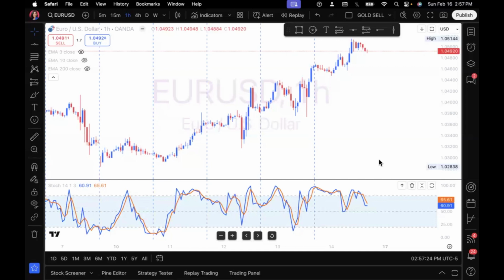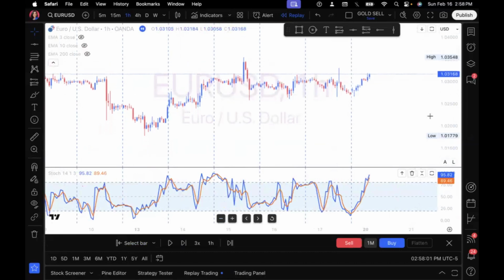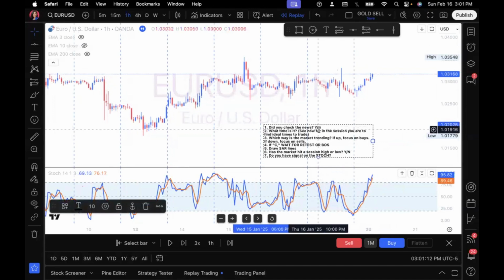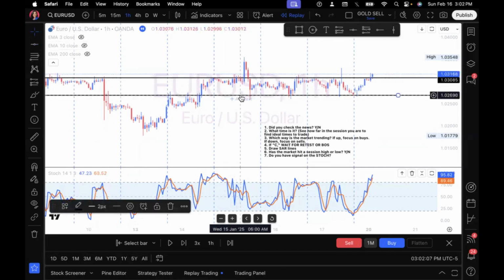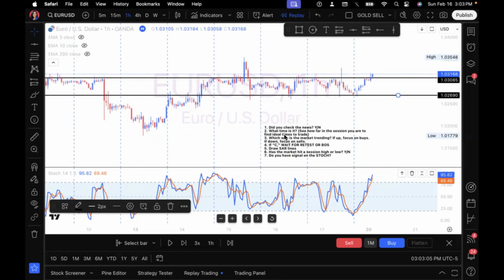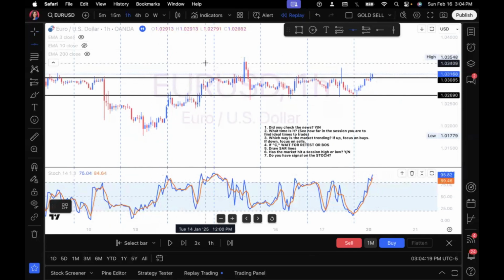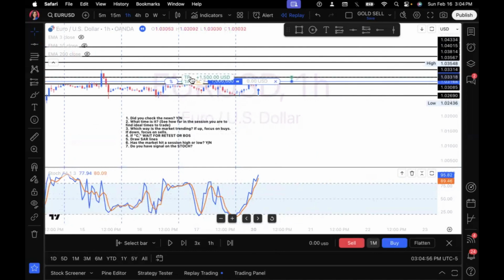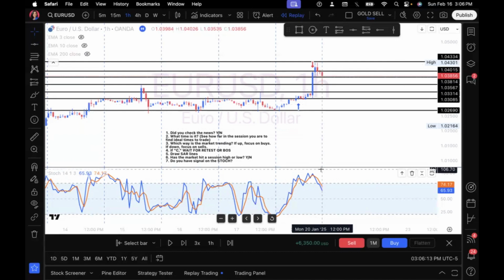Setting Multiple TPs on Tradingview | Learn in 9 Minutes!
Today we will cover the following:
1. How to set TP 1 + TP 2 or more on Tradingview